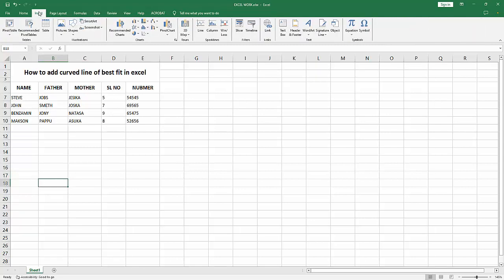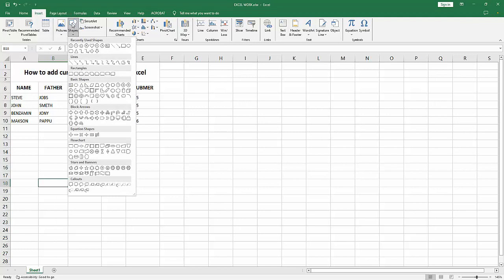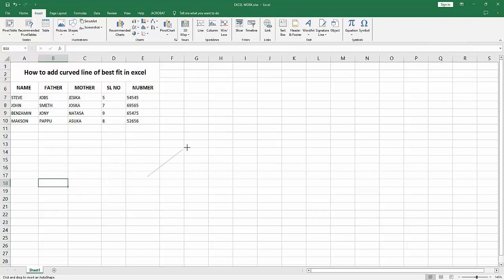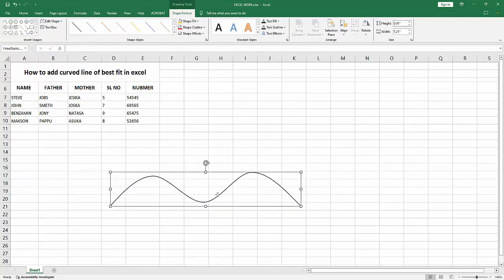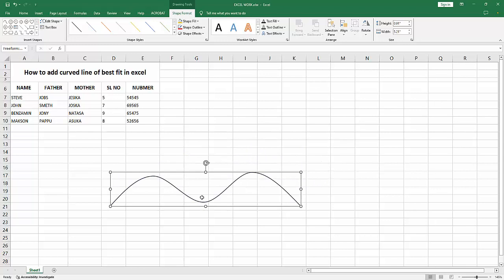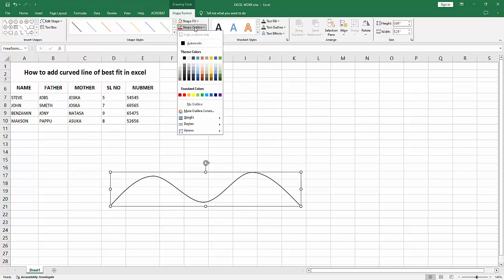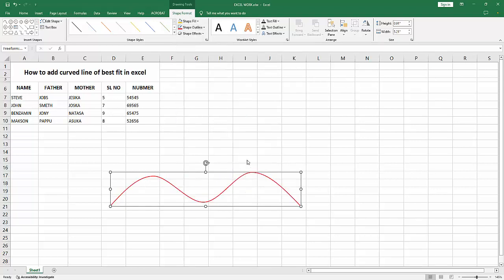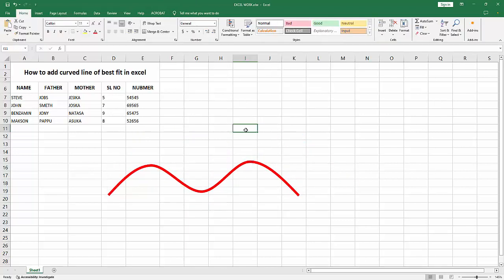How to add curved line of best fit in excel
Assalamu Walaikum,
In this video I will show you, How to add curved line of best fit in excel.  Let's get started.